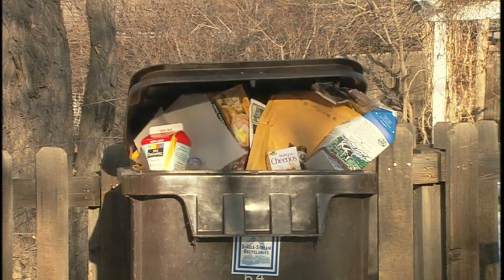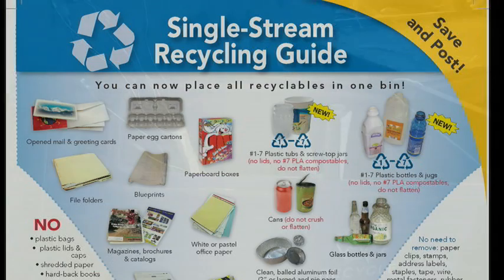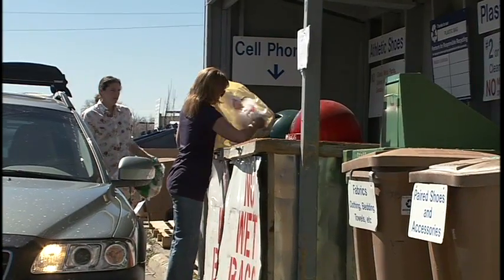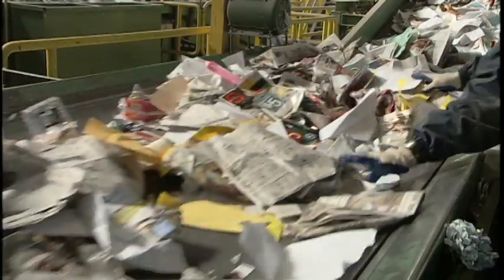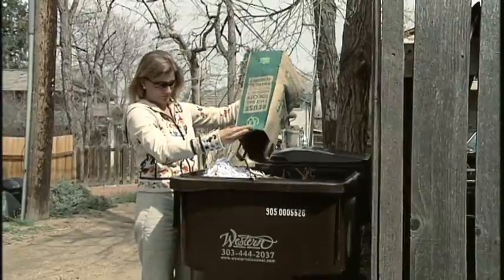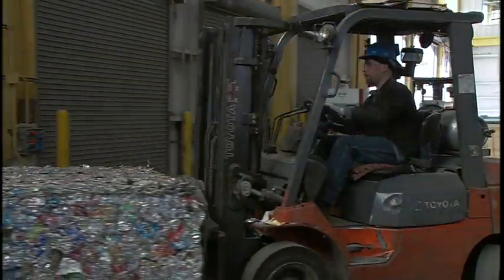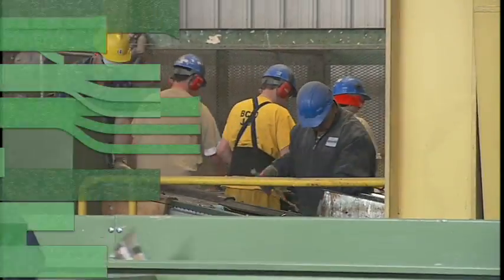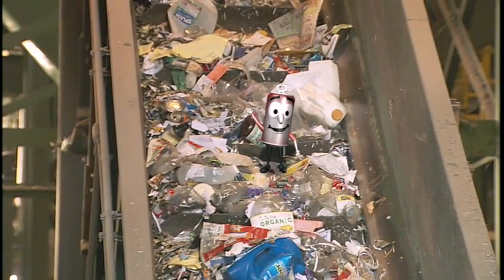Single-Stream Recycling -- Leading the Way to Zero Waste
Boulder County Recycling Center, Boulder, Colorado presents "Single-stream Recycling-Leading the Way to Zero Waste." A 15:15 minute video offering an in-depth look at the single-stream recycling process at the Boulder County Recycling Center. The tour begins at the curbside recycling bin and follows the single-stream materials to the tipping floor of the Boulder County Recycling Center. Mr. Can, the star of the show, continues the recycling journey into the high-tech world of single-stream processing. Newspaper and office paper; corrugated cardboard; aluminum cans; glass bottles and jars; plastic bottles, tubs, jugs and jars; magazines and catalogs; and phone books are separated by a series of conveyors, pre-sorts, screens, cross-belt magnet, air classifier, Eddy current separator, glass cleaning system, organic separator, and finally a fines screen and vacuum. Action video explains each step of the way and provides a behind-the-scenes, up-close view of the equipment in action. The Boulder County Recycling Center is doing its part to help Boulder County become a Zero Waste Community by 2025. Because we're all in this together, remember to Reduce, Reuse, Recycle and Compost!